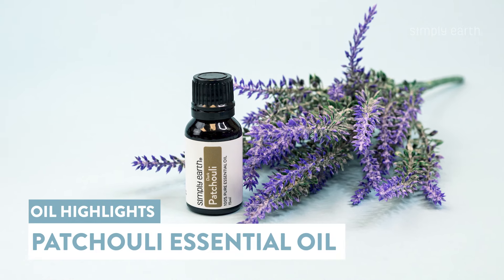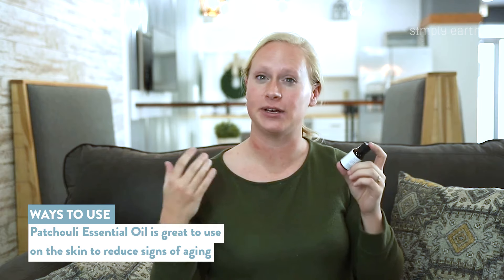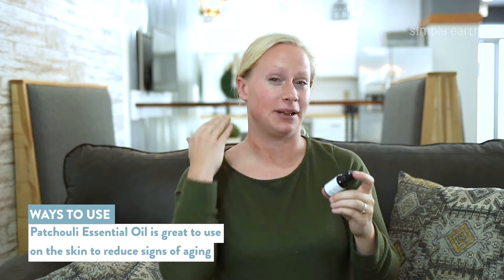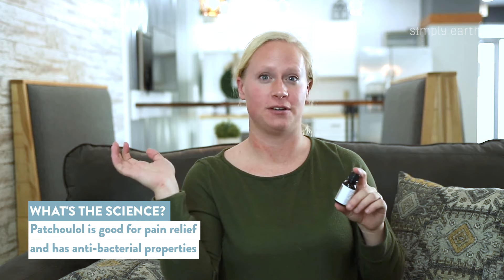Amazing Uses and Benefits of Patchouli Essential Oil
Did you know that Patchouli Essential Oil is a highly valuable product in the fragrance industry and its quality changes depending upon raw material age and oil storage? Just like wine, patchouli oil gets better with age.

Patchouli essential oil has lots of amazing uses and benefits. It is very versatile in oil blends and combines very well with florals scents. Its earthy, fruity and musky aroma can be used to make natural perfumes, to repel insects, to scent clothing and fabrics, as a deodorant, and more. Moreover, this great oil is also excellent for the skin and in boosting the immune system, relieving pain, soothing stress and anxiety, and enhancing sleep.

The perfect addition to your essential oil collection!

Here's what you'll learn in this video:
■ How to use patchouli essential oil
■ Why it works
■ Safety considerations when using patchouli essential oil

Tell us your favorite way to use patchouli essential oil!